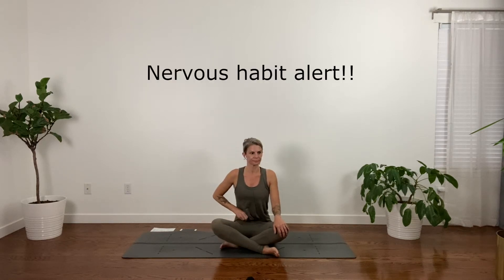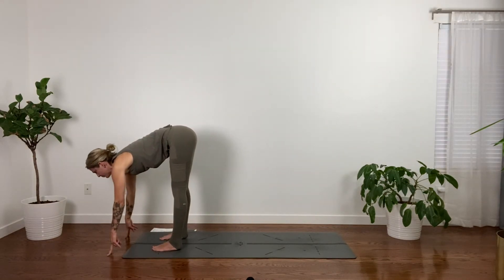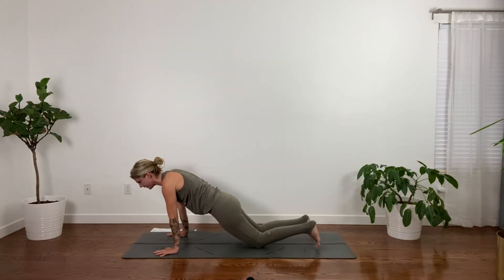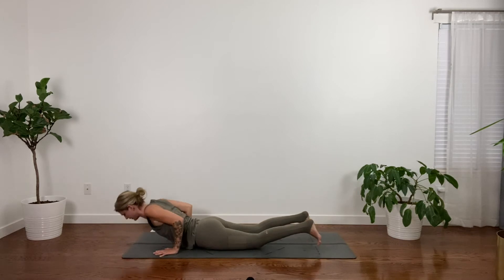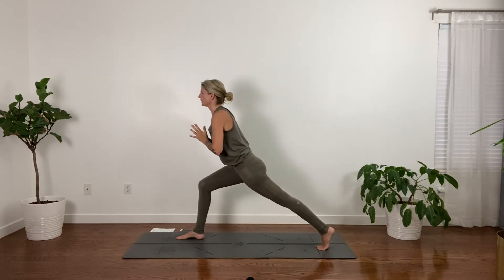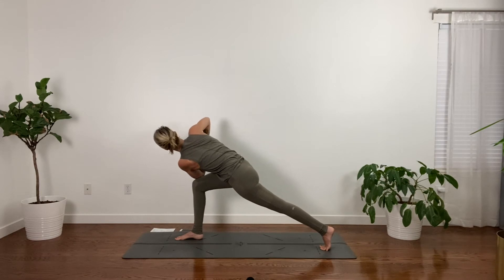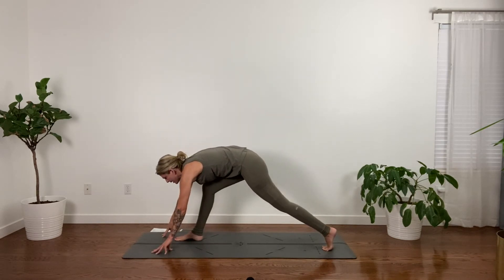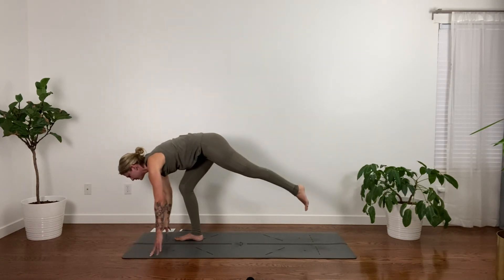15 Minute Vinyasa Yoga Class | Twists | Jennaration Yoga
Let's twist! Twists can feel really yummy for the spine and are also super challenging. I do provide instruction throughout the video so don't feel intimidated, all levels welcome! Don't forget to breathe. :-)

Top/leggings by aloyoga.

This is my own personal yoga practice and may not be suited for you. It is strongly recommended that you consult with your physician before beginning any exercise program. By engaging in this exercise or exercise program, you agree that you do so at your own risk.